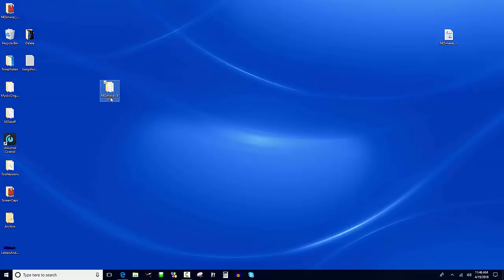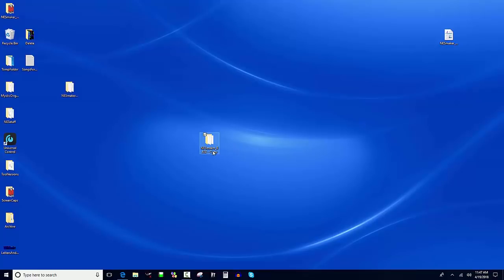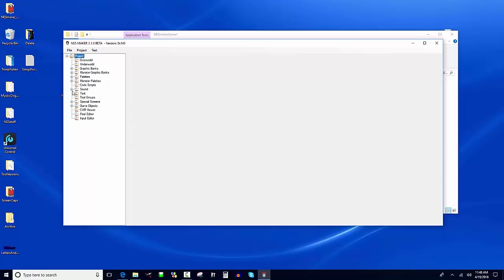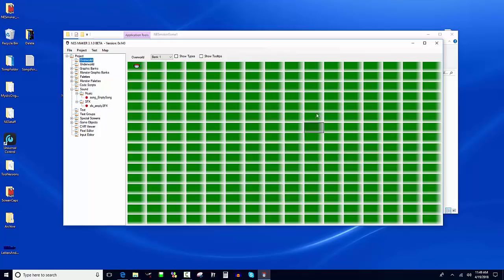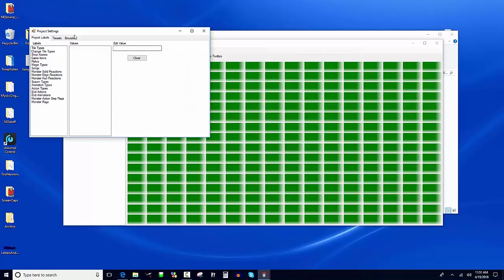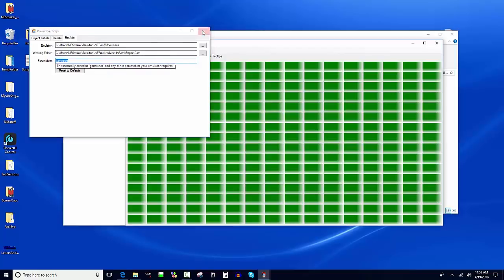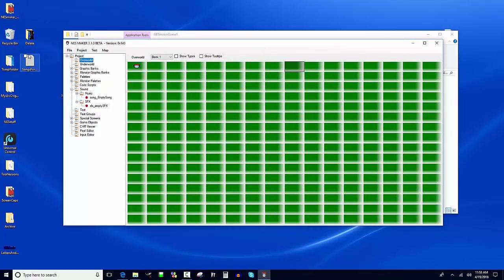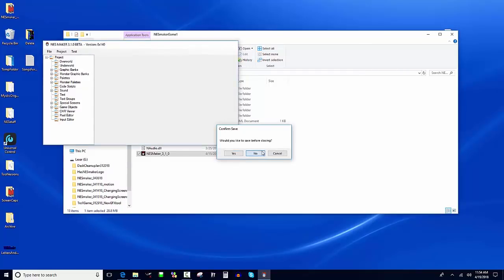NESmaker Beta1 Tutorial 00 - Primer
Getting set up with the early NESmaker beta.